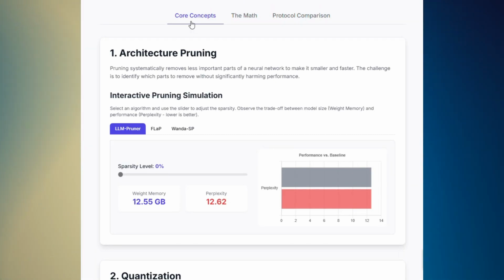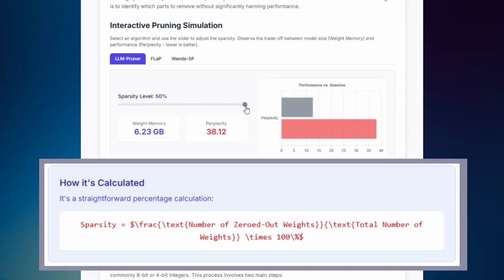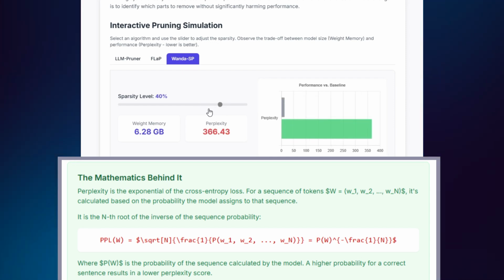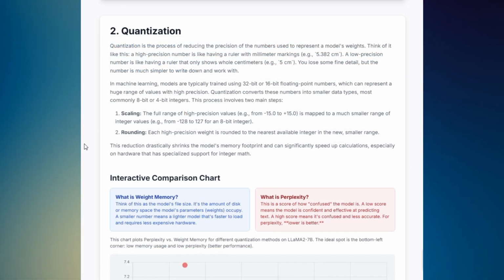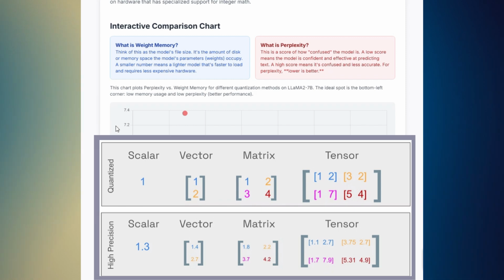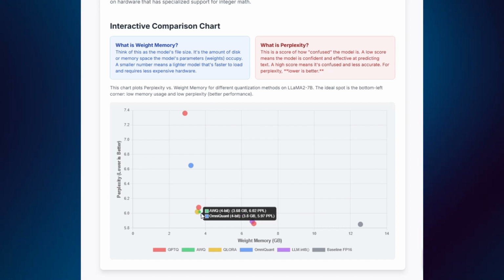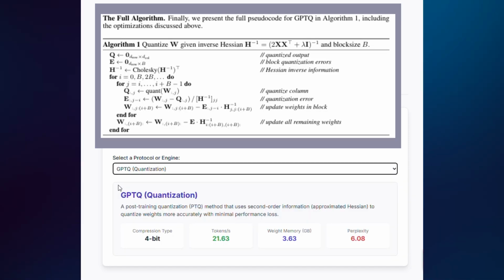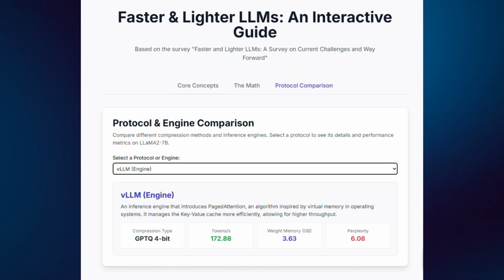Interactive Guide: Pruning, Quantization, and Knowledge Distillation - Free GitHub Workbook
This interactive tutorial provides a hands-on experience to understand the complex topics from the research paper:

 Here's a quick rundown of what you can do:

Core Concepts: This tab breaks down the three main techniques for model compression:

Architecture Pruning: Use the slider to see a simplified but illustrative relationship between how much of a model you remove (sparsity) and how its performance (perplexity) is affected.
Quantization: Select different numerical precisions (like 4-bit or 8-bit) to see the direct impact on the model's size and performance.
Knowledge Distillation: A simple visual to help you grasp the "teacher-student" learning concept.
Protocol Comparison: In this tab, you can directly compare the various methods and specialized software (inference engines) discussed in the paper. Use the dropdown to select a protocol and see:

A brief explanation of what makes it unique.
Key performance metrics like memory usage, token generation speed, and perplexity, based on the LLaMA2-7B benchmarks from the paper.